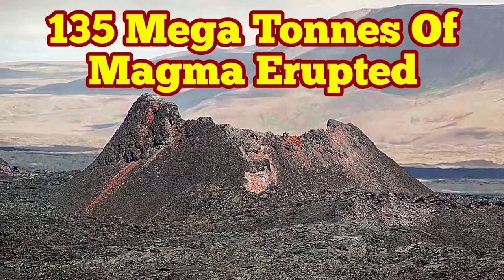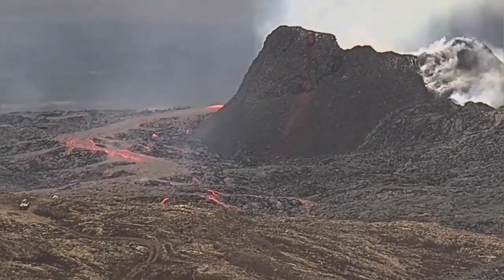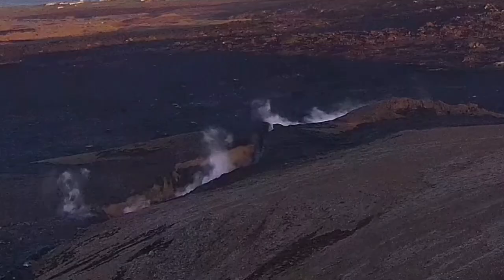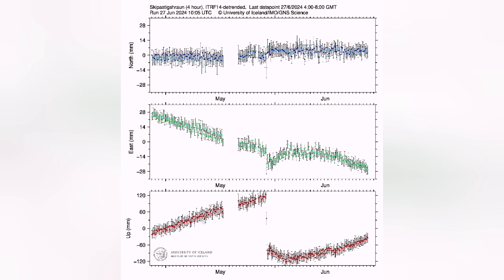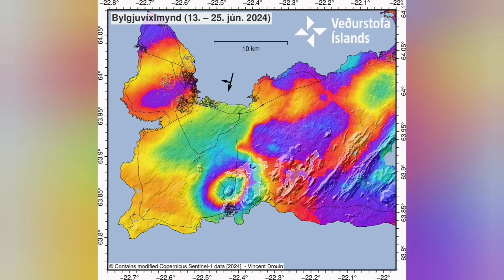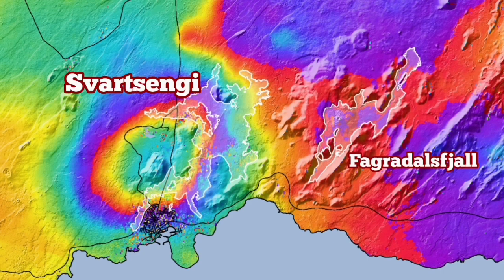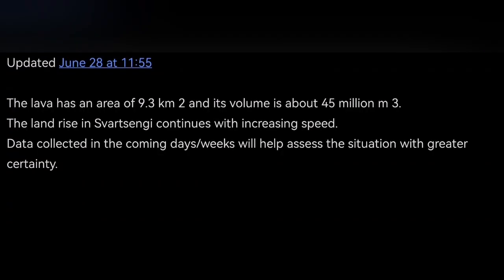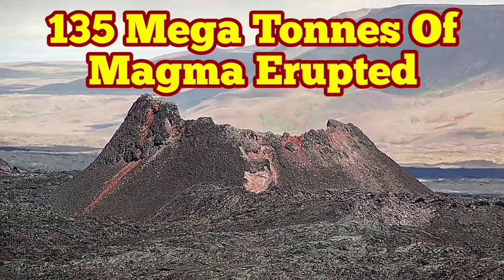Magma Uplift Continues, 135 Mega Tonnes Of Magma Covered 9.3 Square Km, Iceland Volcano Eruption